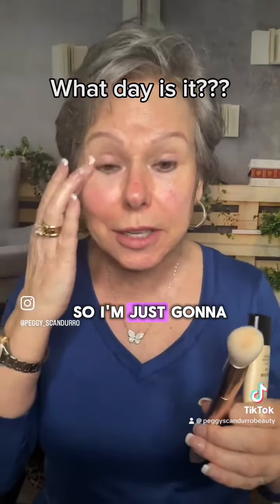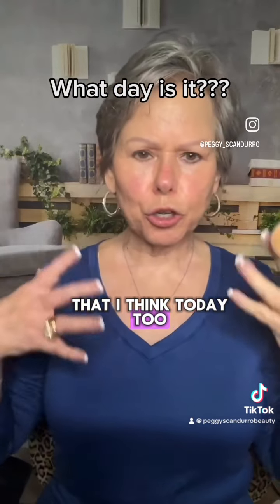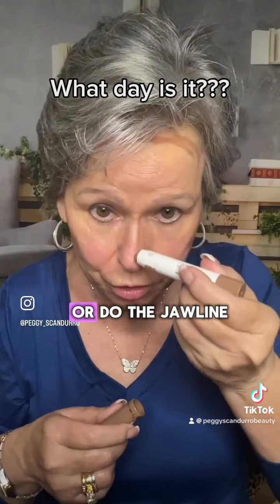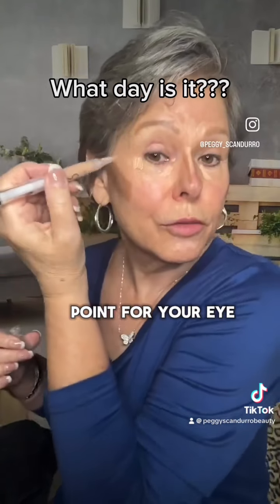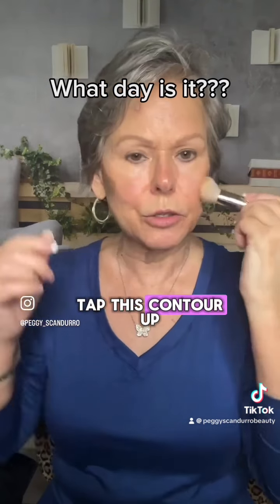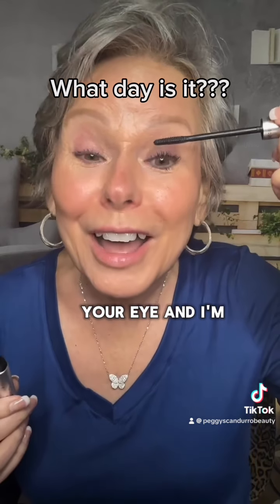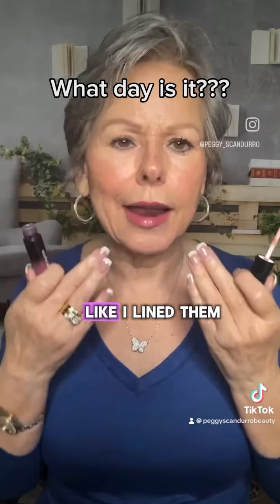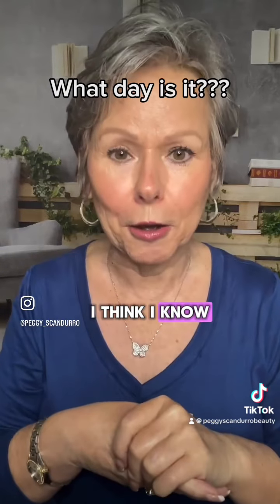Mature Skin Makeup Over 60!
Celesty is a reputable European brand and their cream is a great option for ladies who couldn’t afford to start with a Seint Pallet, but still want to use a high quality cream makeup. Feedback from those who have bought and used Celesty has been incredible, 5 stars!!! 🌟 🌟🌟🌟🌟. Comment Beauty for Link! 🔗